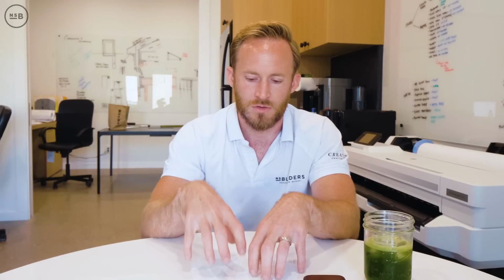Cost plus vs. fixed cost which is better? | Nick Schiffer Podcast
#14 Nick Schiffer Podcast. Nick Schiffer answers your construction, renovation, and business questions in-depth on Coffee Break. If you have a question leave it in the comments below. This week the questions are:

00:25 Can you explain your pre-construction agreement in a little more detail?

03:01 How do you decide that a project is T&M, cost plus or fixed price? Which of these payment systems do you prefer and is the most profitable for you?

11:17 I really want to know how you built the team you now work with. How close are you with them? How personal do you get with them? Do you ask about and know what motivates them?

Download as a podcast:
Apple:

How do we manage our projects from the big picture all the way down to the smallest detail?
cost plus vs fixed pricing

Cost plus vs. fixed cost which is better? | Nick Schiffer Podcast #14